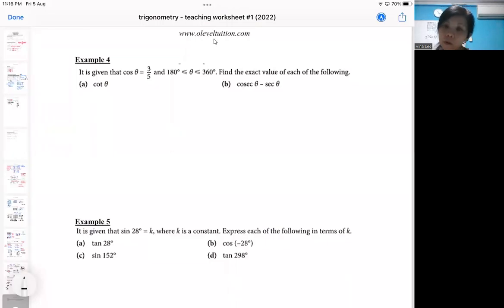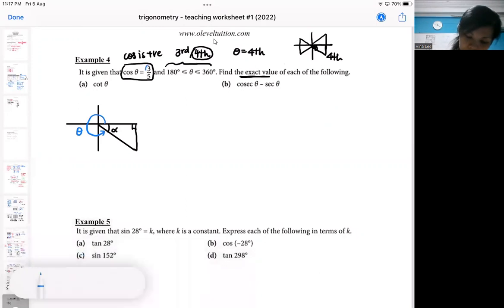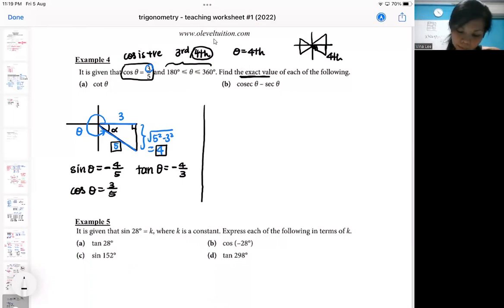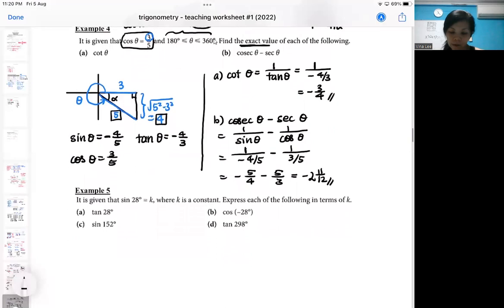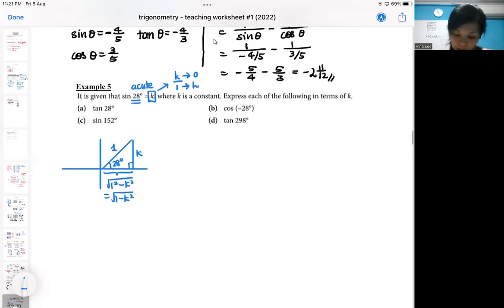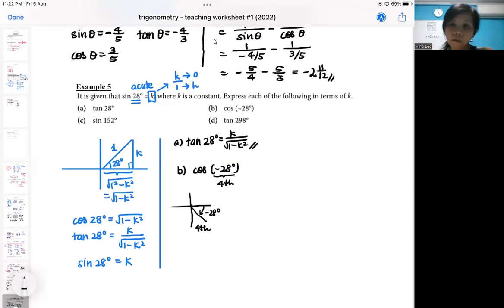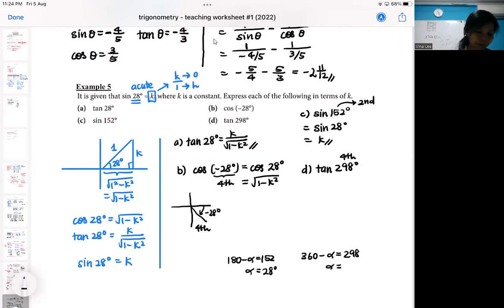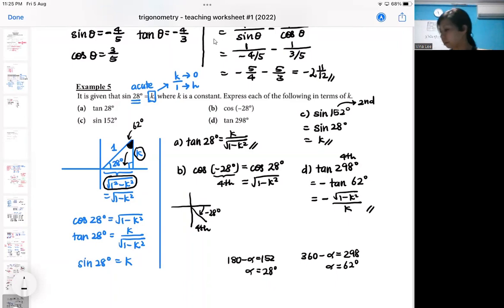am trigo tw#1 example 4 and 5